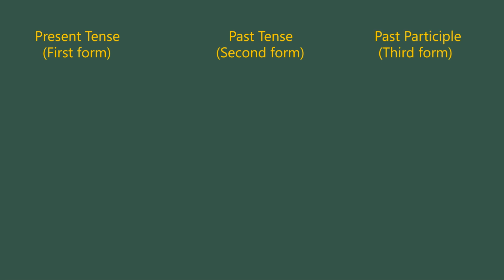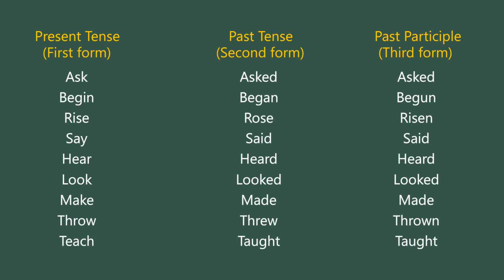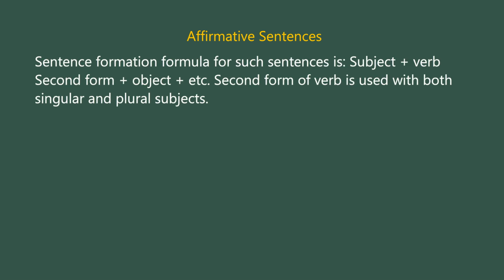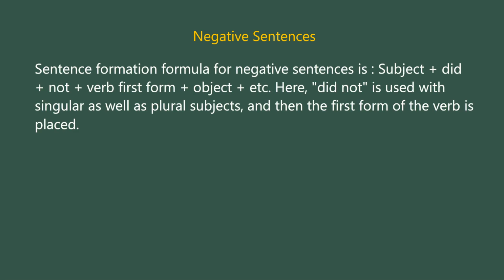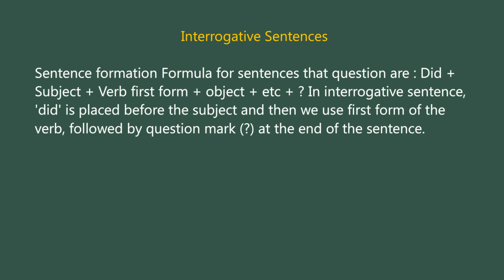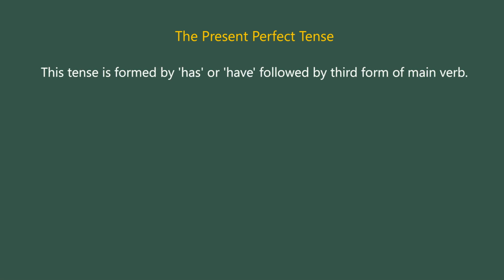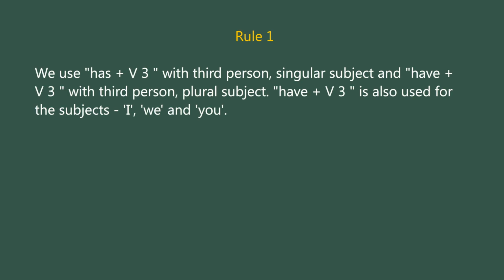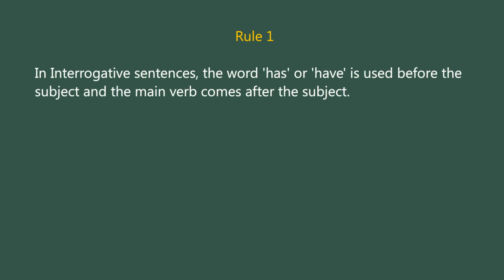Ga Ch 8 Tence 1